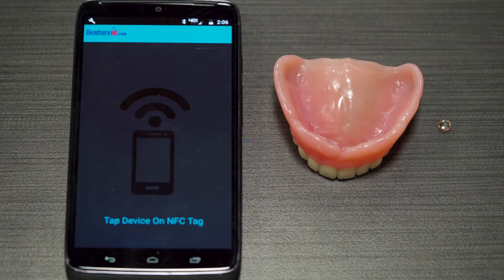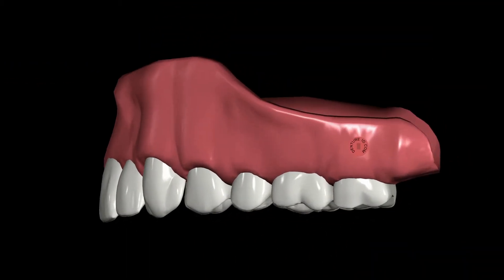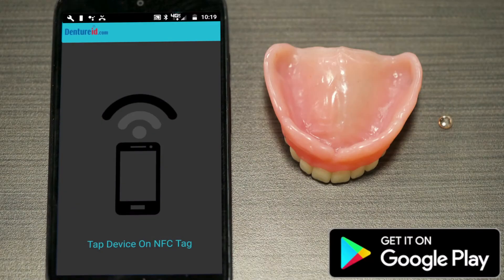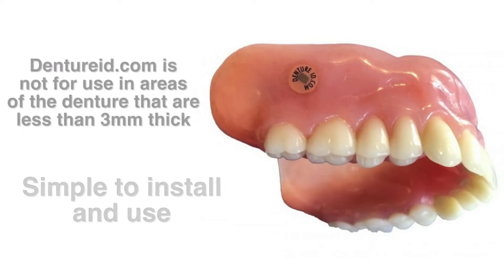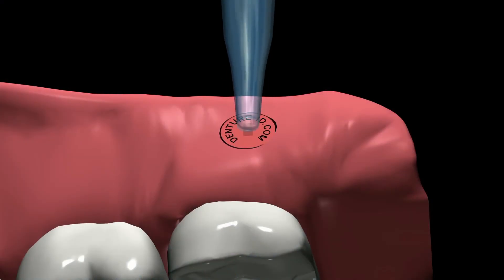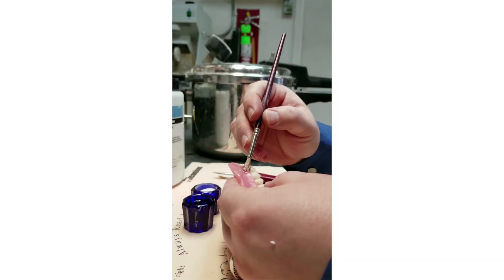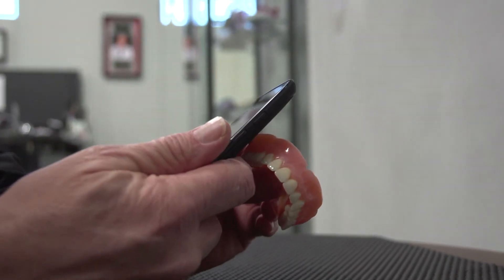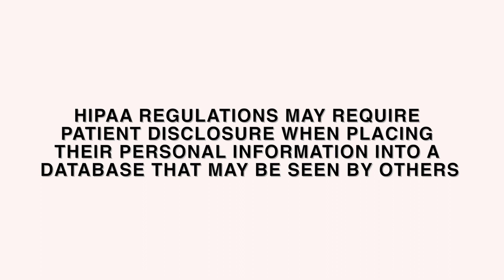DentureID.com microchip - Laboratory Instructions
DentureID.com microchip is intended to enable access to secure patient identification and device information when used with complete dentures, partial dentures and other removable oral appliances. Use an Android smartphone in NFC mode using the DentureID.com app to read the DentureID.com microchip.